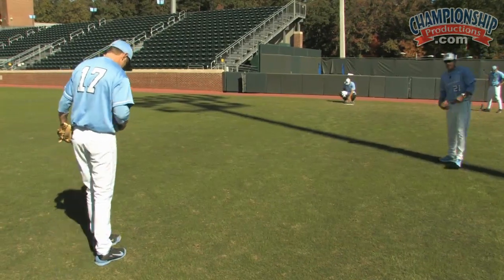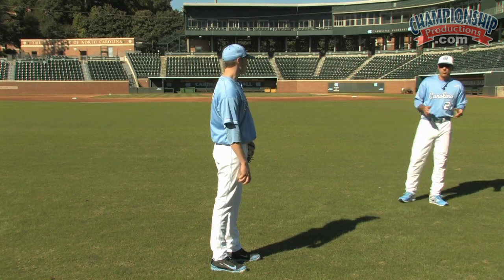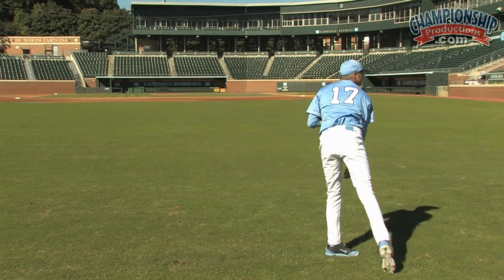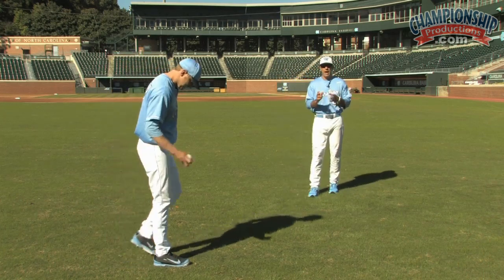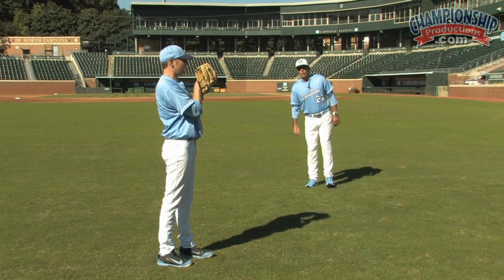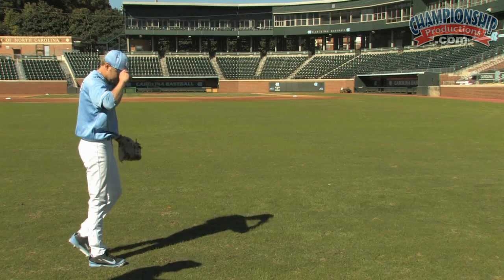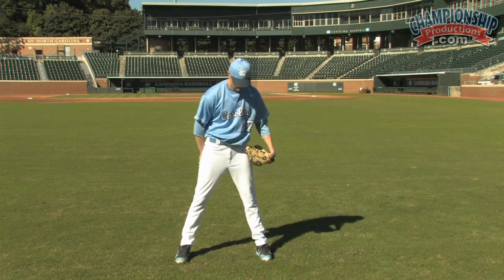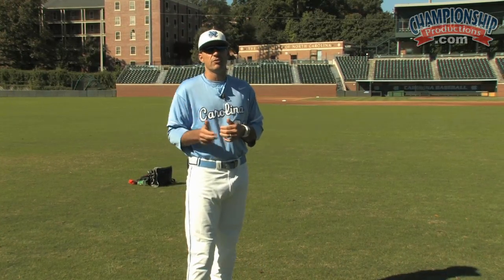Daily Throwing Program for Developing Pitchers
with Scott Forbes, University of North Carolina Associate Head Coach/Pitching Coach. Recognized by Baseball America as one of the top assistant coaches in the country, North Carolina's Scott Forbes' approach to pitching begins with fundamentals. He has created a unique, customizable program to develop his pitching staff using dynamic exercises, long tossing and flat ground work. This step-by-step, daily routine can be phased throughout the year to each pitcher's unique strengths and role in the bullpen.